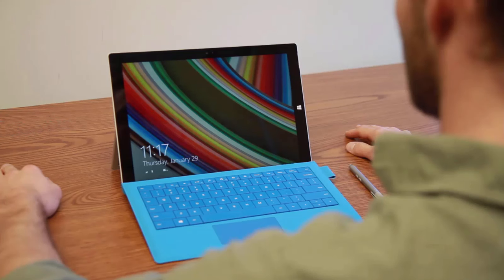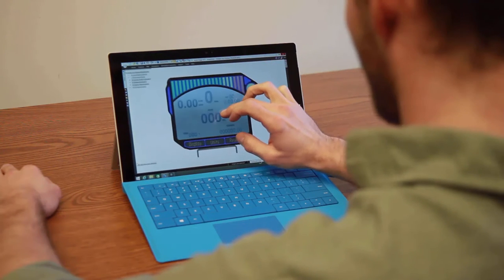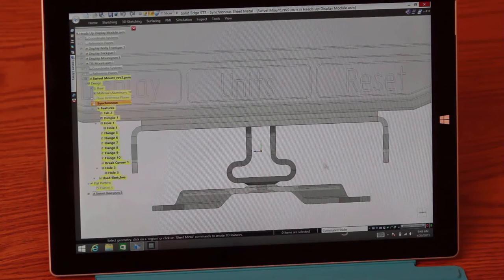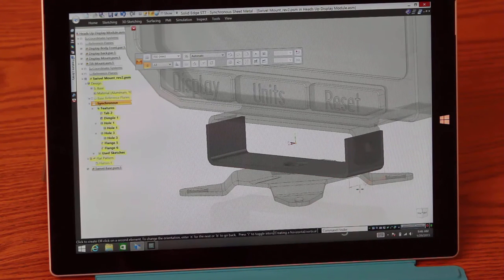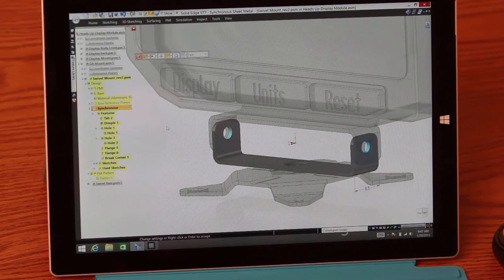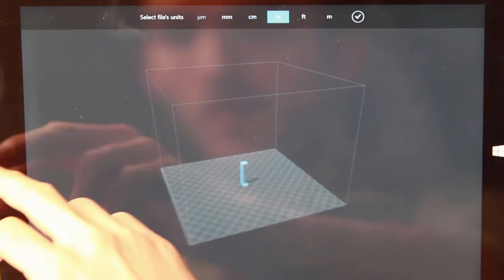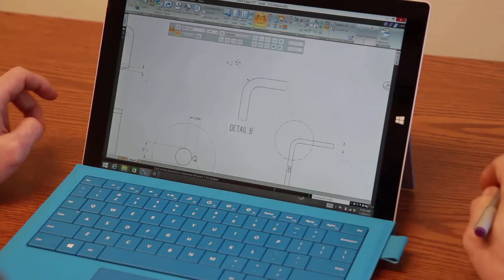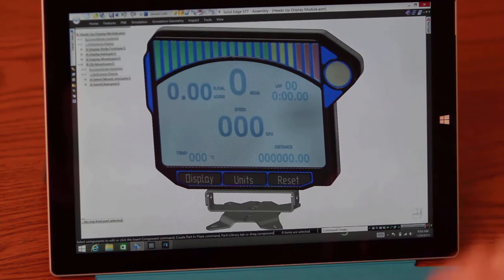Design Mobility Demonstration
Take your product design to the next level with Solid Edge 3D CAD. Find out how Solid Edge drives unparalleled design productivity and engineering creativity, utilizing synchronous technology to deliver the speed and flexibility of direct modeling with the control of parametric design